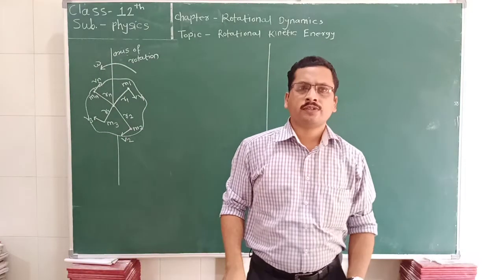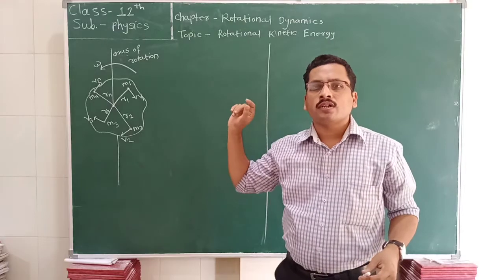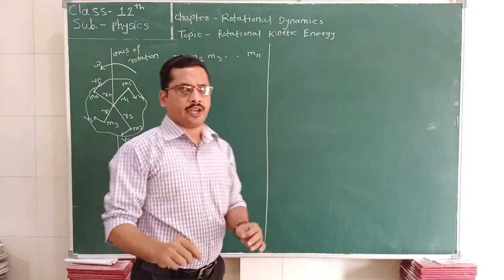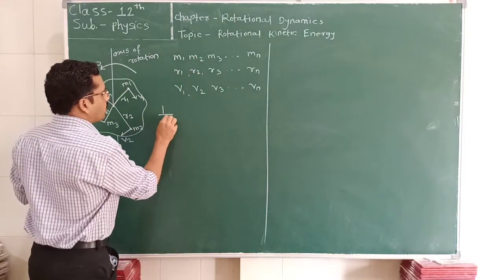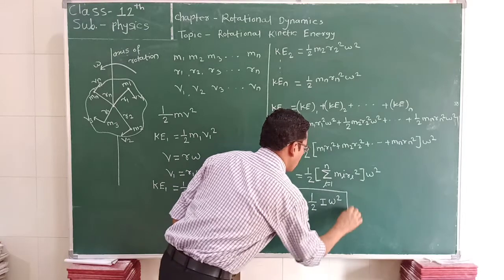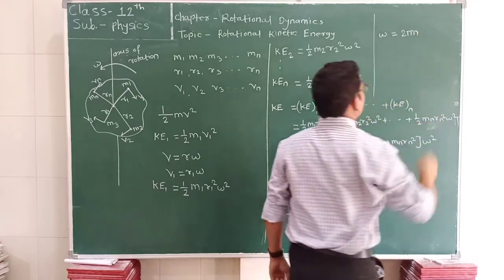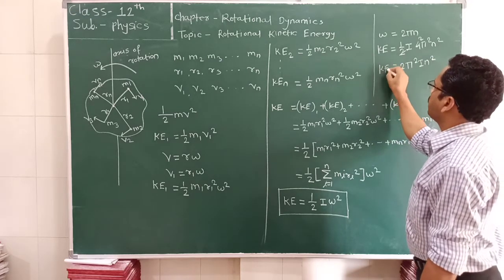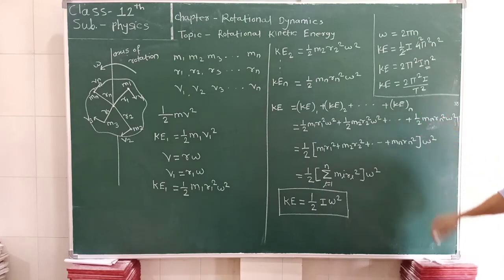12th Physics Rotational Dynamics Rotational kinetic energy